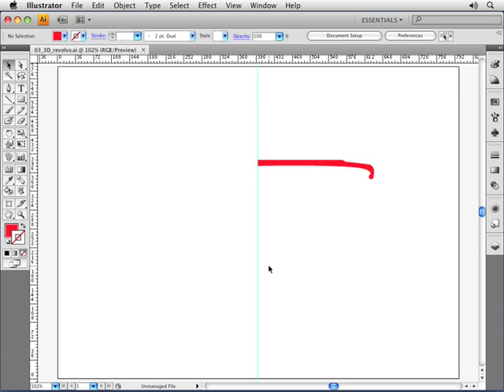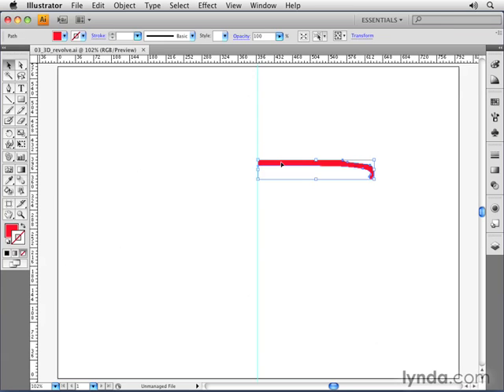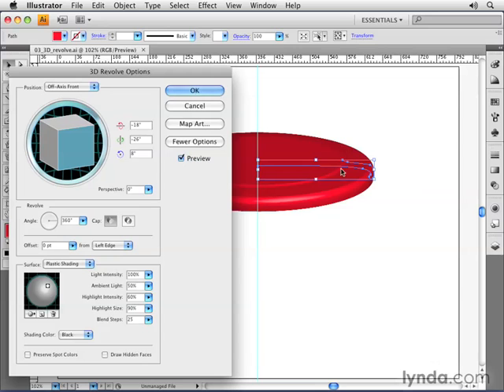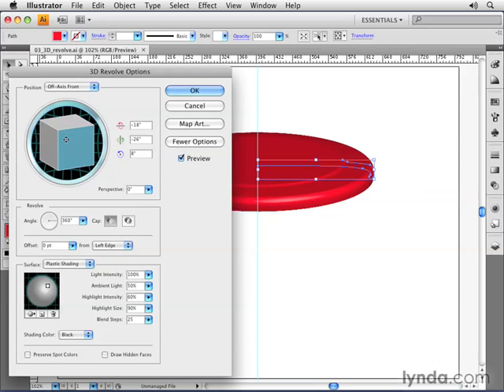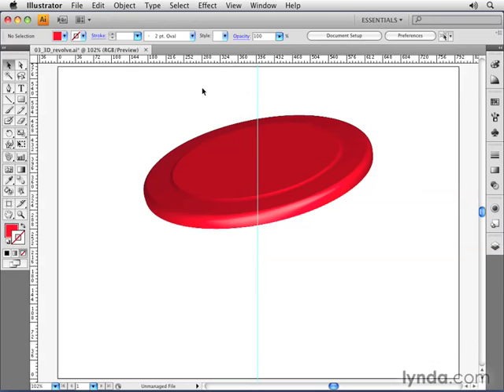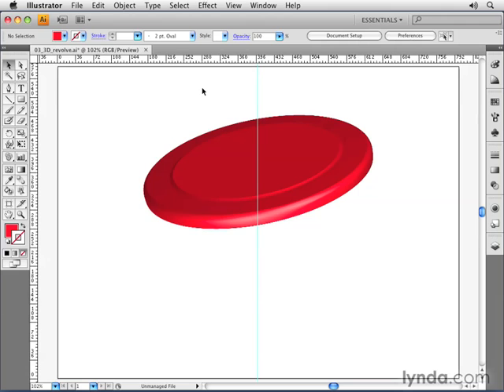14 03 3d revolve